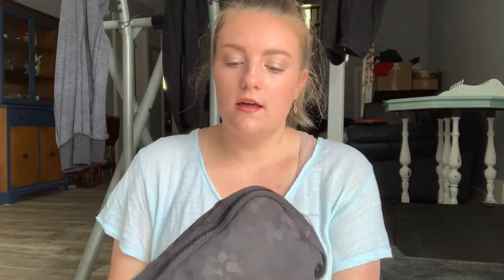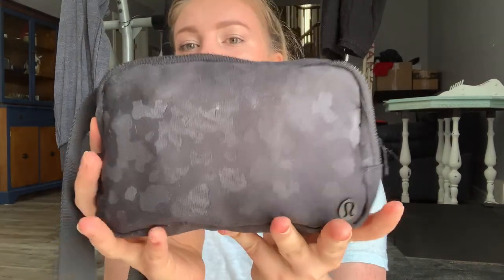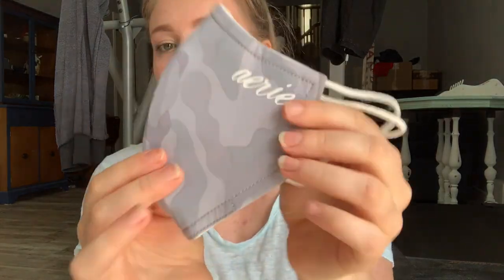What's In My Bag!// Lululemon Belt Bag // Pandemic Addition!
Hey Everyone, this is what i currently have in my bag! So lets do this!

Hey! I'm Brittany! I am a 23 year old that loves beauty, fashion and lifestyle videos, so why not make my own! This may end up being a disaster, but here goes nothing!

XOXO Brittany